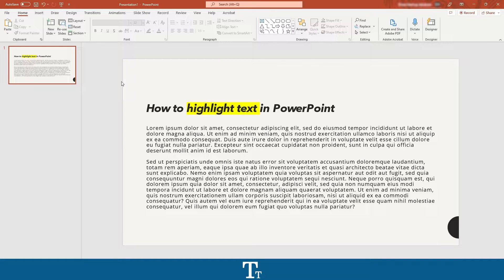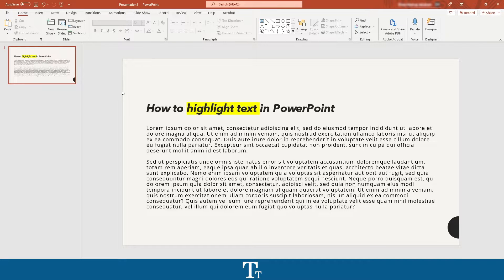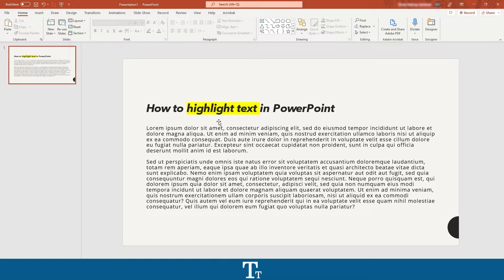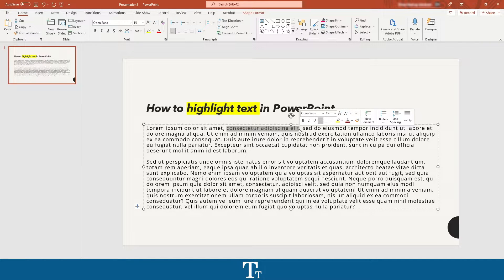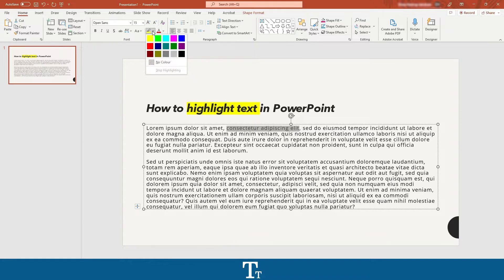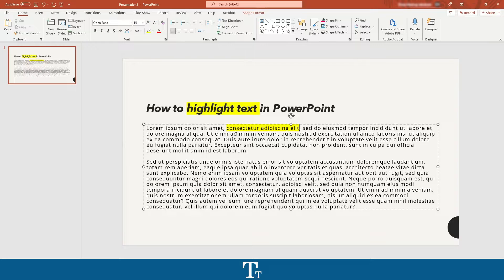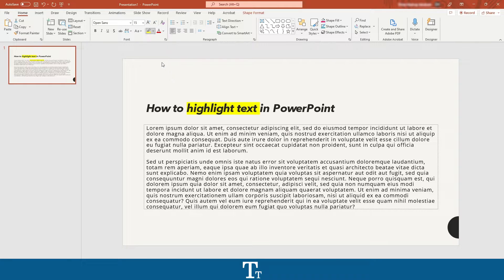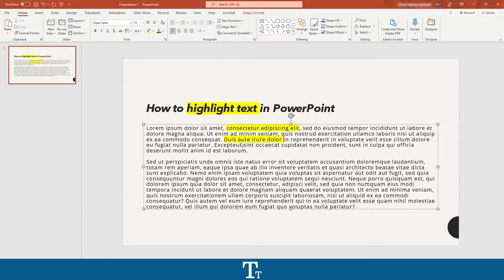How to Highlight Text in PowerPoint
In today's video, I'll be showing you How to Highlight Text in PowerPoint.